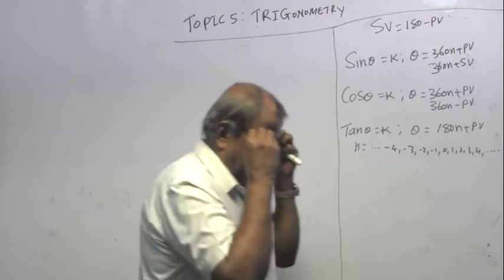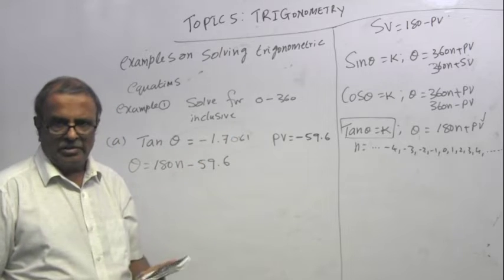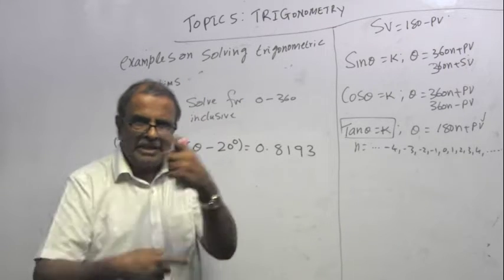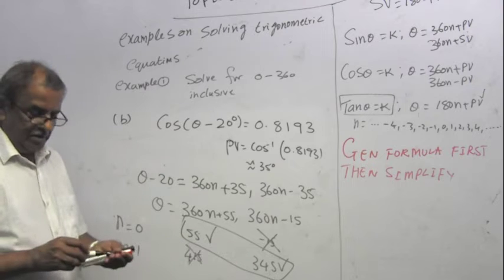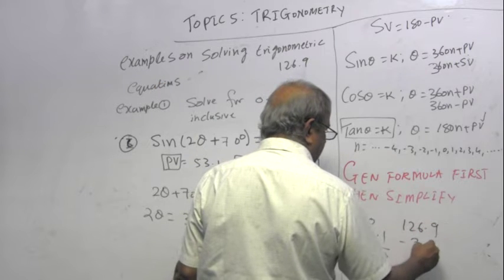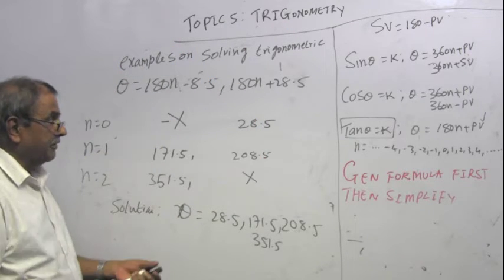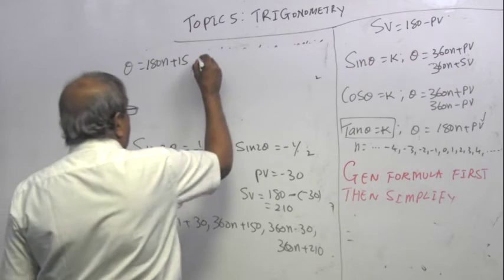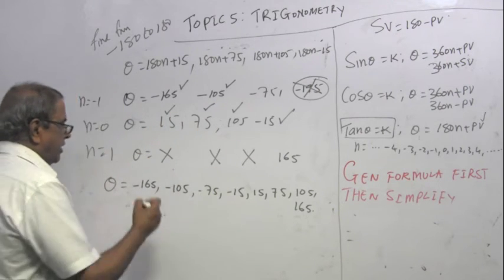VIDEO - 51: Topic 5: TRIGONOMETRY: EXAMPLES ON SOLVING TRIGONOMETRIC EQUATIONS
Solving different types of  trigonometric equations.

Link to handout on examples of solving different types of trigonometric equations